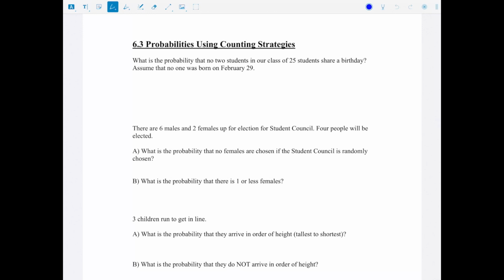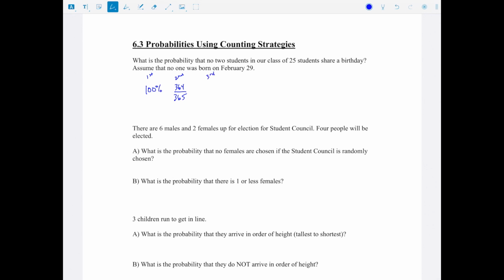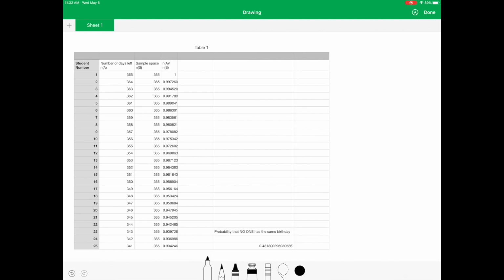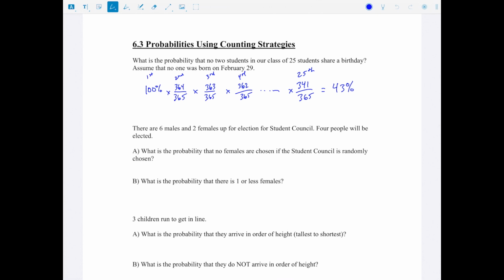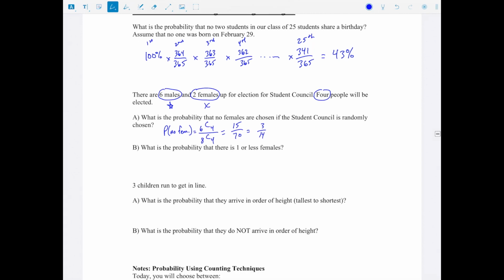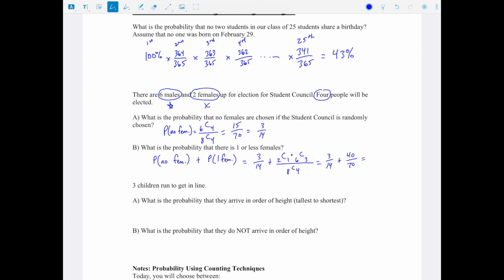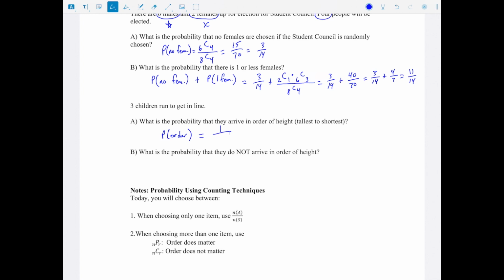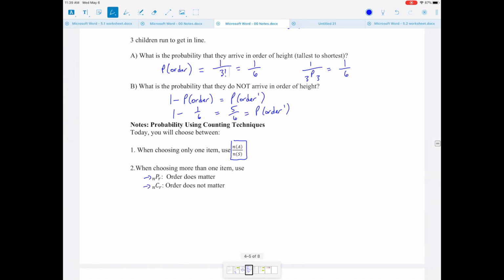6 3 Probabilities Using Counting Strategies